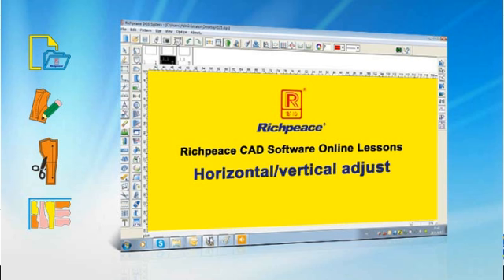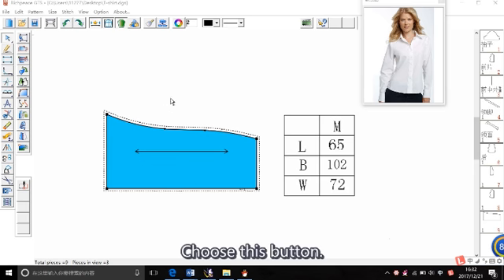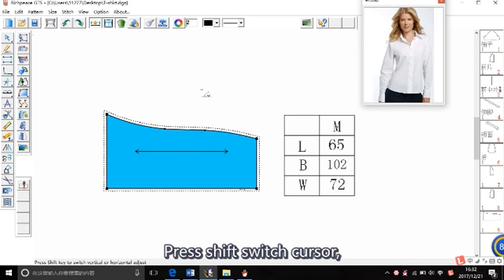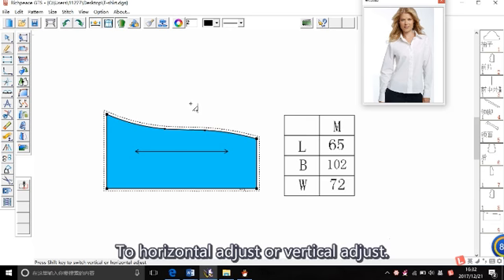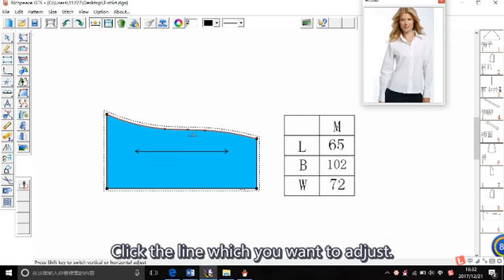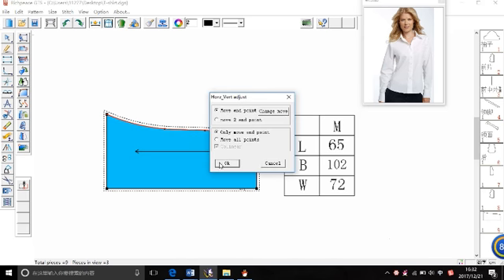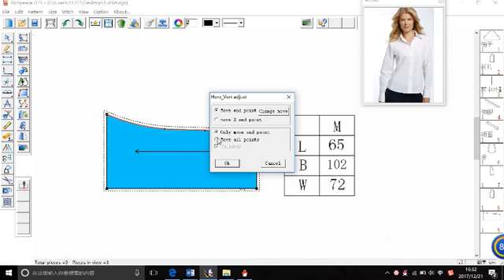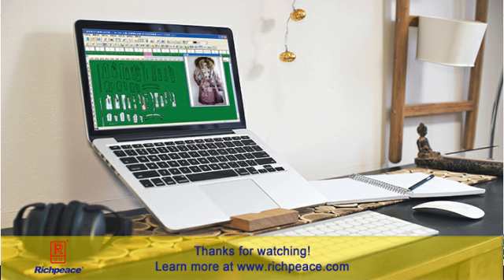Richpeace CAD Software Online Lessons-Tip of the day- Horz/Vert adgust (V9)